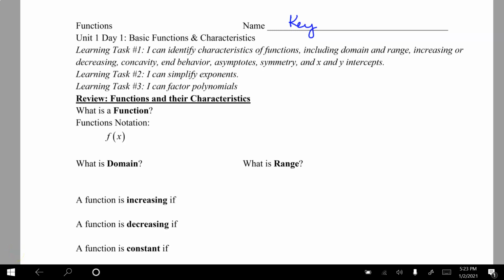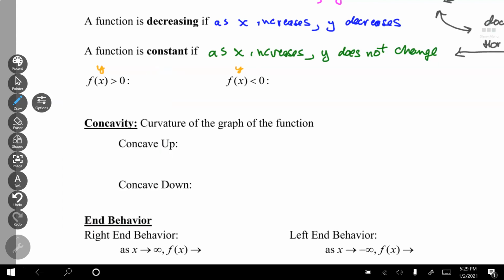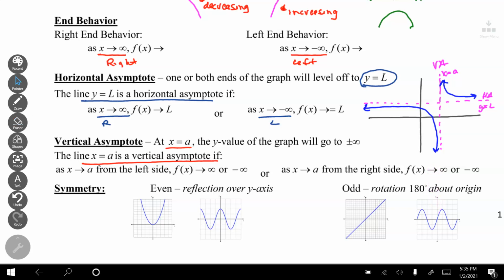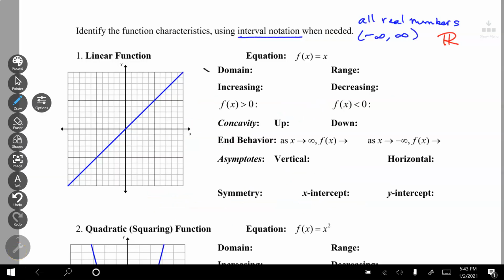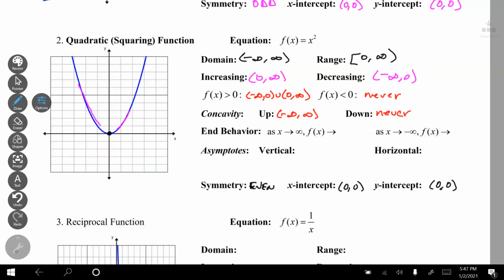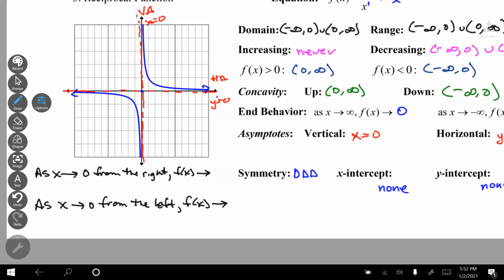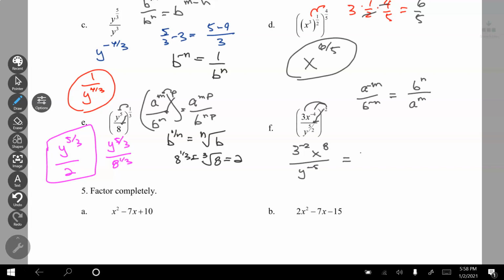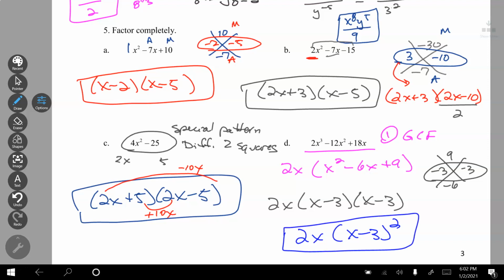Unit 1 Day 1 Basic Functions & Characteristics Video